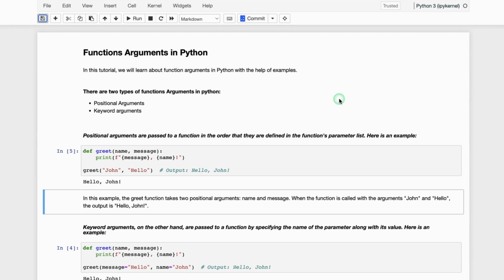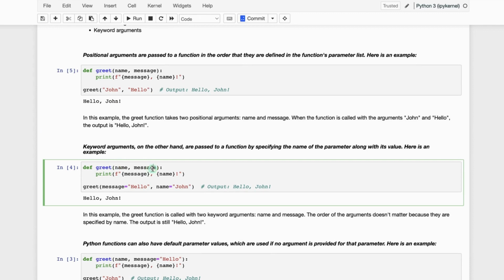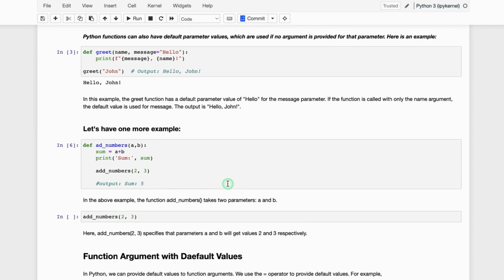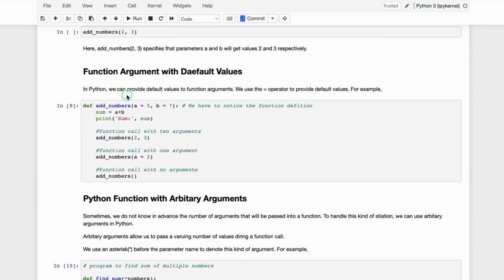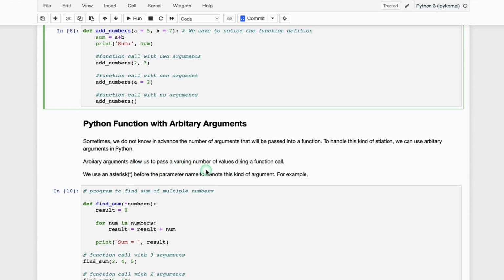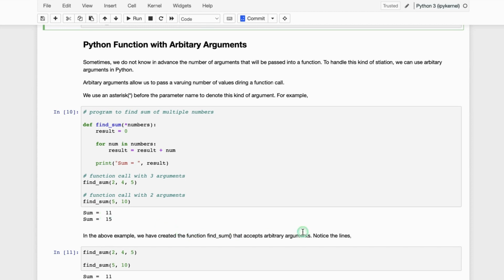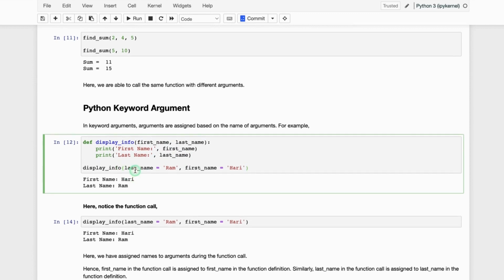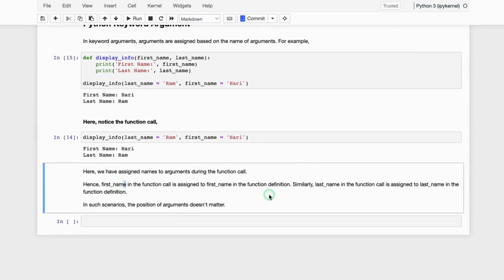Python Function Arguments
This tutorial covers the basics of defining and calling functions with different types of arguments, including positional, keyword, and default arguments. The tutorial provides code examples and clear explanations, making it easy for viewers to understand the different types of function arguments and how to use them in their own code. Overall, this tutorial is a great resource for anyone who wants to learn more about how to write flexible and reusable functions in Python.